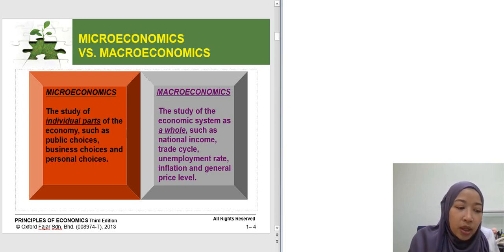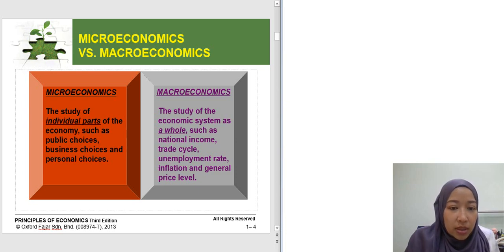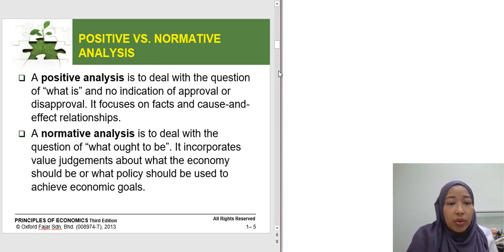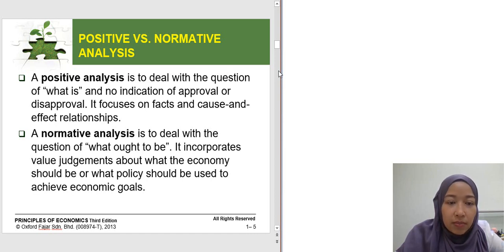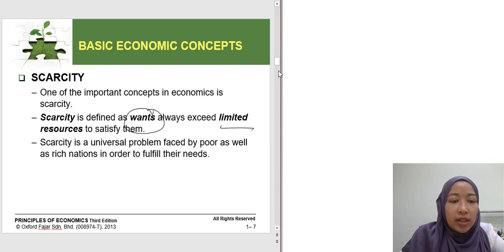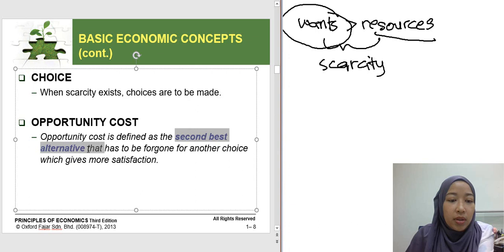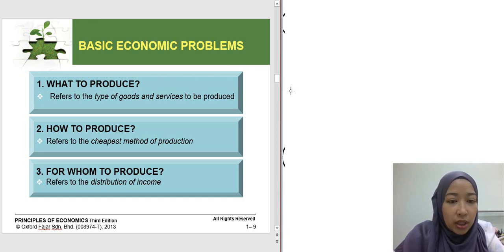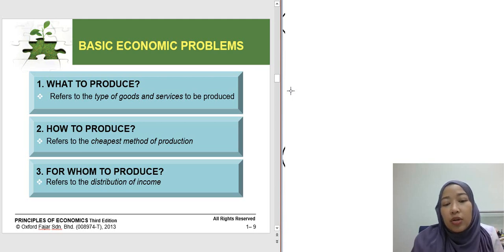Principles of Microeconomics-TOPIC 1 (PART 2)